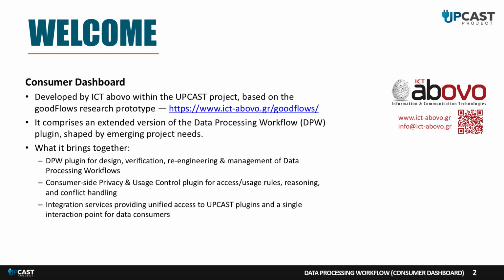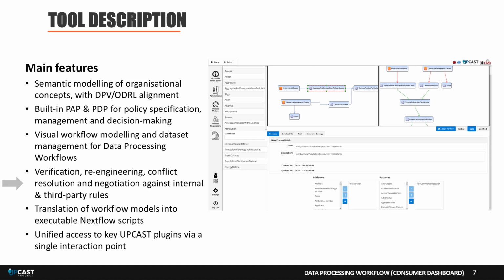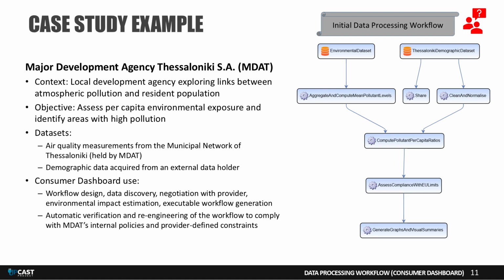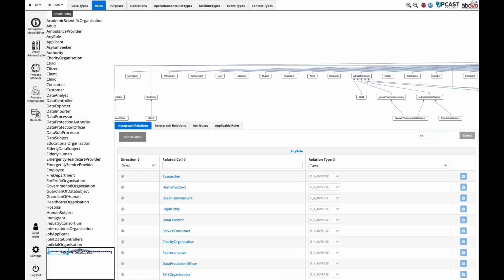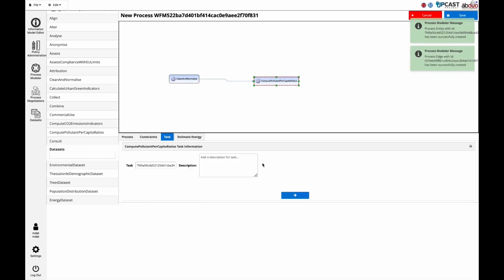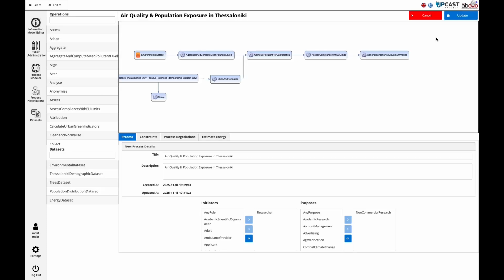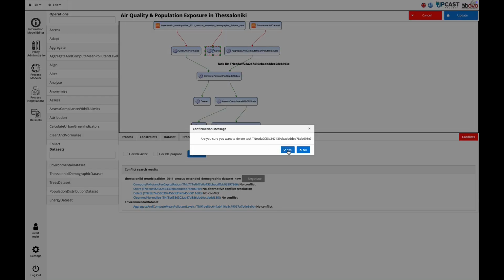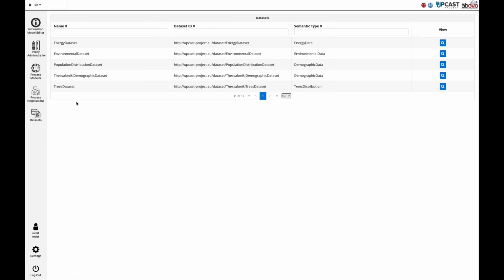Data processing workflow - consumer dashboard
This webinar covers the key functionalities and features of the Consumer Dashboard, bundling the DPW plugin, the consumer-side Privacy & Usage Control plugin, and integration services towards other UPCAST components. It allows consumers to design, negotiate, verify, re-engineer and execute compliant Data Processing Workflows in a transparent, sustainable and efficient way.